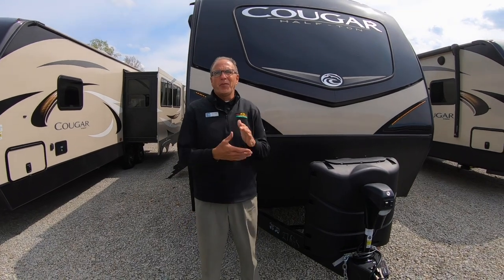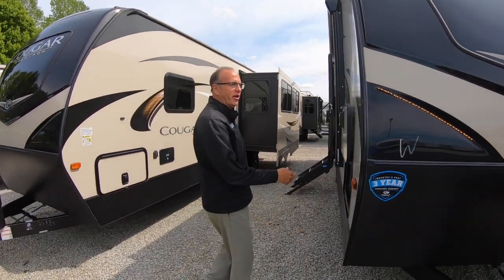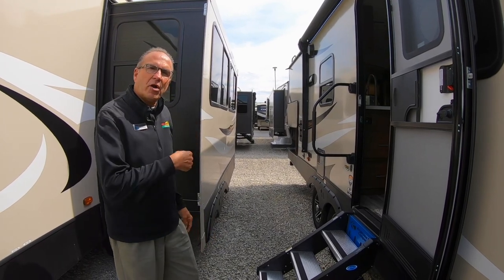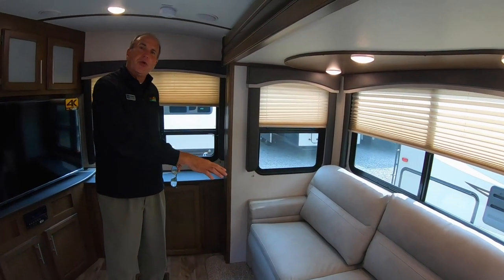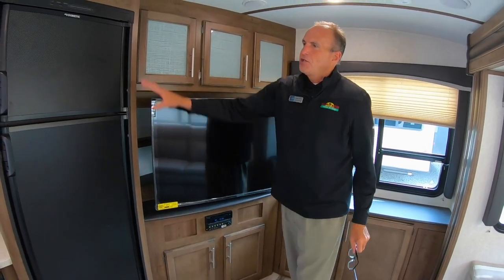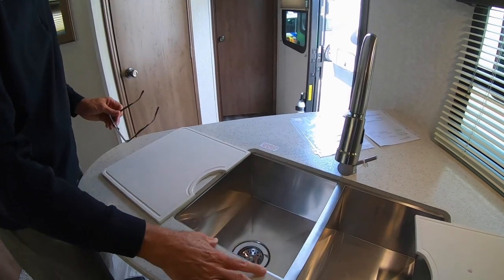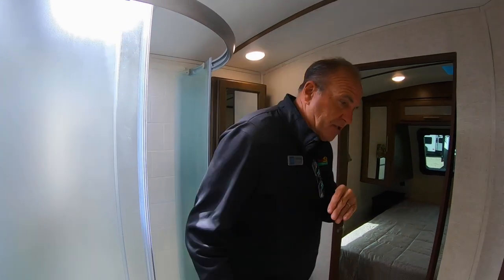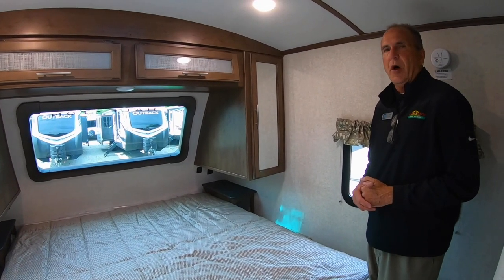The Cougar 27RES - A fifth wheel floorplan in a travel trailer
In this weeks episode of Feature Friday we take a look at the Cougar 27RES. A fifth wheel floor plan in a travel trailer.